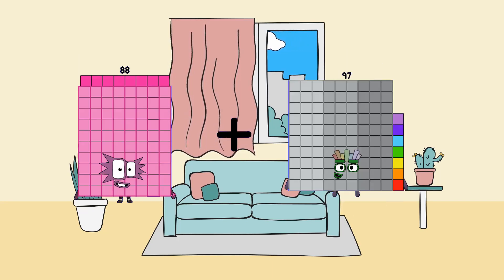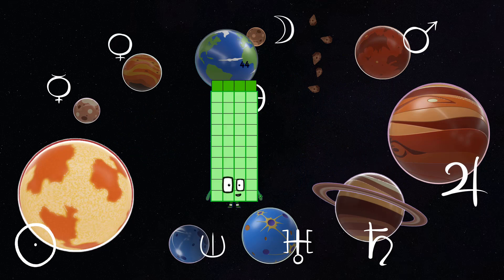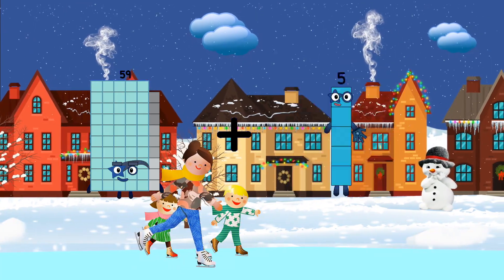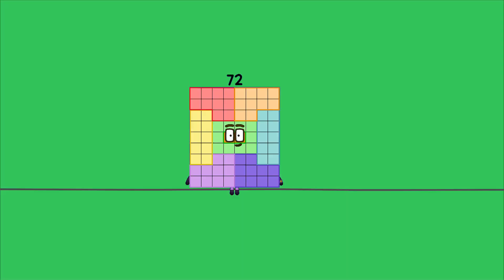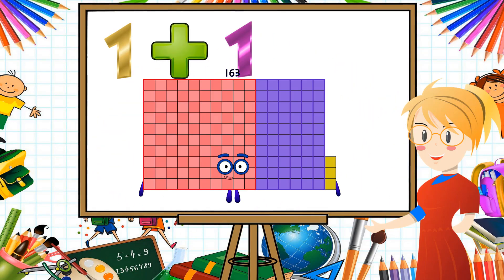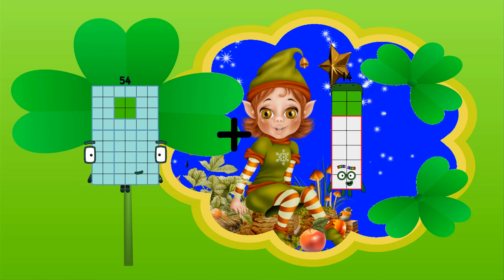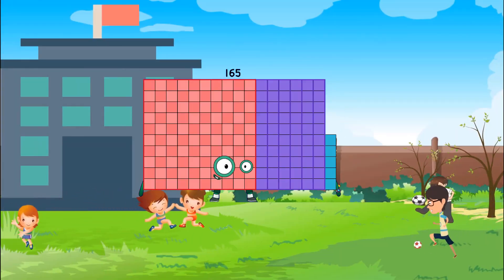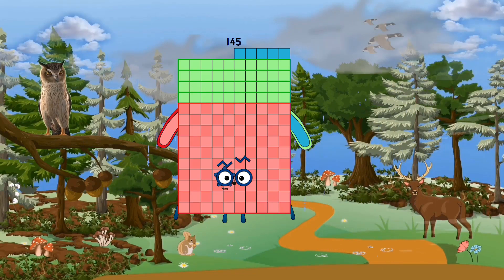Numberblocks Math: Learn Adding Numbers | Maths Made Easy for Children | LEVEL 1 | #30